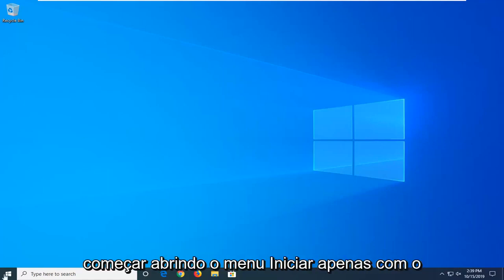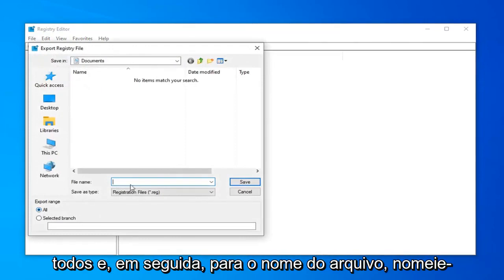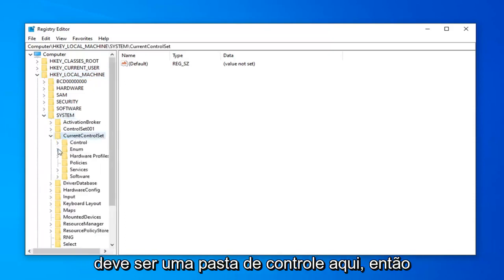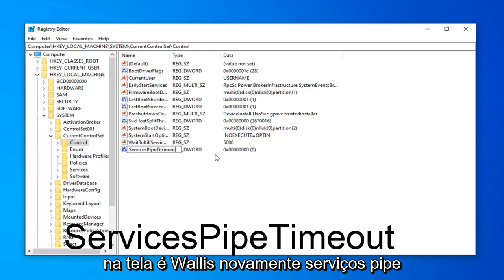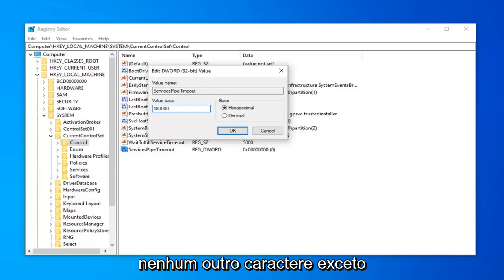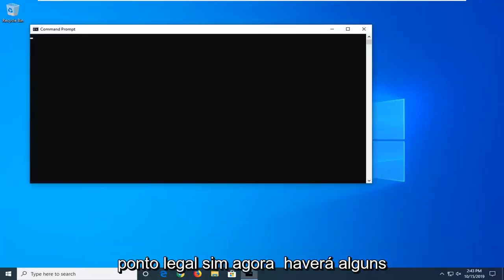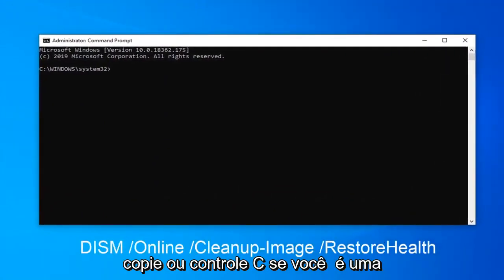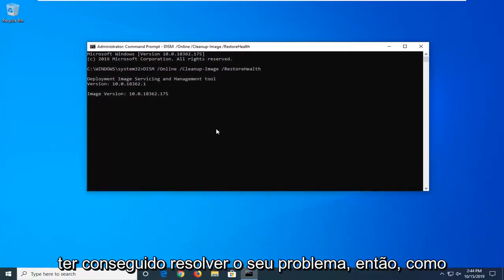Como corrigir O serviço não respondeu à solicitação de início ou controle em tempo hábil Erro 1053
Como corrigir o erro 1053: o serviço não respondeu à solicitação de início ou controle em tempo hábil.

Ao tentar iniciar, parar ou pausar um serviço, uma das seguintes mensagens de erro é encontrada:

"Erro 1053: O serviço não respondeu à solicitação de início ou controle em tempo hábil."
"Erro 7000: O ServiceName falhou ao iniciar devido ao seguinte erro: O serviço não respondeu à solicitação de início ou controle em tempo hábil."
"Erro 7009: Tempo limite (30.000 milissegundos) aguardando a conexão do serviço ServiceName."

Os usuários recebem a mensagem de erro 1053, que informa "O serviço não respondeu à solicitação de início ou controle em tempo hábil". Essa mensagem de erro é a causa de um tempo limite que ocorre depois que uma solicitação foi iniciada para iniciar um serviço, mas não respondeu na janela de tempo.

O que causa o erro 1053 no Windows?
Depois de receber os relatórios iniciais dos usuários, iniciamos nossa investigação e analisamos profundamente todos os módulos envolvidos na mecânica de iniciar como serviço. Depois de reunir todos os resultados e sincronizá-los com as respostas dos usuários, concluímos que o problema ocorreu devido a vários motivos diferentes. Alguns deles estão listados abaixo:

Configurações de tempo limite: o Windows, por padrão, tem uma configuração de tempo limite que, se não for atendida pelos aplicativos, os força a abortar e fechar. Se o serviço que você está tentando iniciar demorar muito mais para responder, ele será eliminado. Aqui, podemos alterar a configuração de tempo limite manipulando o registro.

Arquivo DLL ausente: Outra instância do erro ocorre quando você tem um arquivo DLL ausente em seu computador, que também é usado por vários outros aplicativos. Se este arquivo DLL estiver em conflito ou não estiver presente, você receberá a mensagem de erro.
Arquivos de sistema corrompidos/ausentes: Outra instância do motivo pelo qual esse problema ocorre é porque há arquivos de sistema corrompidos ou ausentes em seu computador. Se a própria instalação do Windows não for adequada e tiver problemas, você enfrentará vários problemas, incluindo a mensagem de erro em discussão.

Usando uma compilação de lançamento (para desenvolvedores): se você estiver tentando iniciar serviços em uma compilação de depuração do Windows, é provável que receba essa mensagem de erro. As compilações de depuração não são estáveis ​​e não têm todas as funcionalidades em execução em comparação com as compilações de lançamento.
Estruturas ausentes (para desenvolvedores): A incompatibilidade de estruturas também é responsável por causar a mensagem de erro. A caixa na qual você está tentando executar o serviço e seu próprio serviço devem estar na mesma estrutura.

Configurações de rede ruins: os serviços se comunicam com sua rede o tempo todo. Se suas configurações de rede não forem boas, os serviços podem não conseguir realizar suas tarefas e, portanto, causar a mensagem de erro em discussão.

Acesso de administrador: o serviço que você está tentando iniciar (ou um terceiro está tentando iniciar) deve ser iniciado como administrador se estiver consumindo recursos do sistema não destinados ao uso normal.

Problemas abordados neste tutorial:
o serviço não respondeu à solicitação de início ou controle em tempo hábil
o serviço não respondeu à solicitação de início ou controle em tempo hábil windows 10
o serviço não respondeu à solicitação de início ou controle em tempo hábil windows 8
o serviço não respondeu à solicitação de início ou controle em tempo hábil windows server 2012
o serviço não respondeu ao início
o serviço não respondeu à solicitação de início ou controle em tempo hábil windows 7
o serviço não respondeu à solicitação de início ou controle em tempo hábil windows server 2016
o serviço não respondeu à solicitação de início ou controle
o serviço não respondeu à solicitação de início ou controle em tempo hábil. 1053
o serviço não respondeu à solicitação de início ou controle em tempo hábil wds